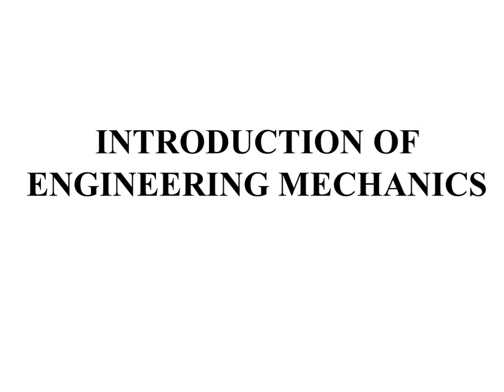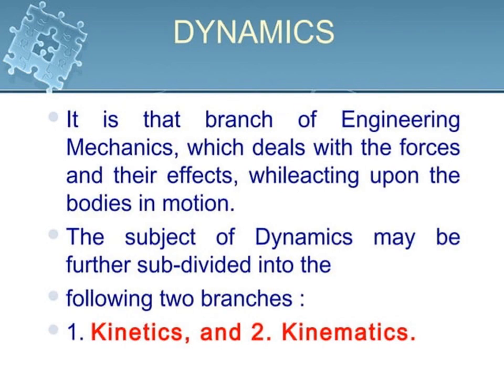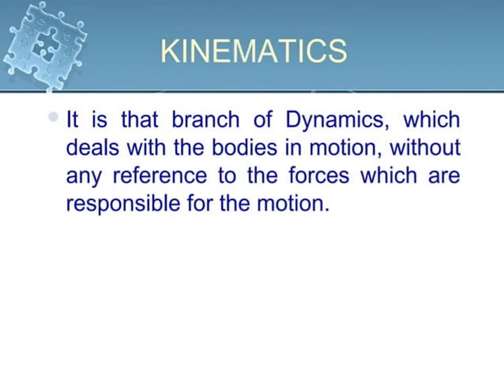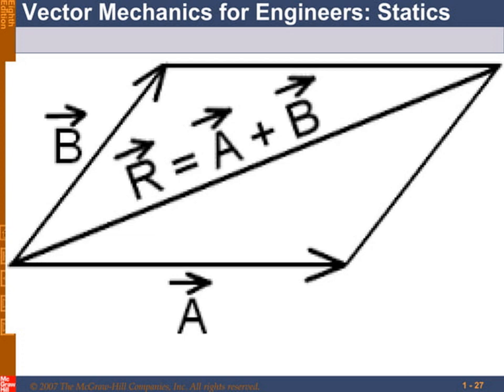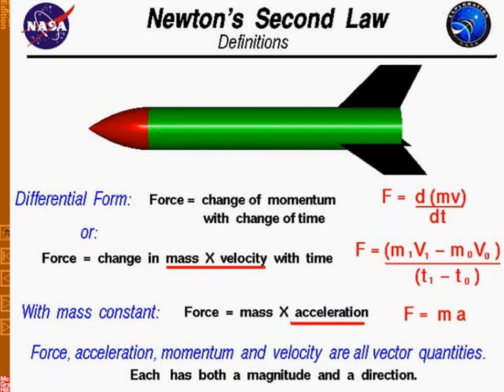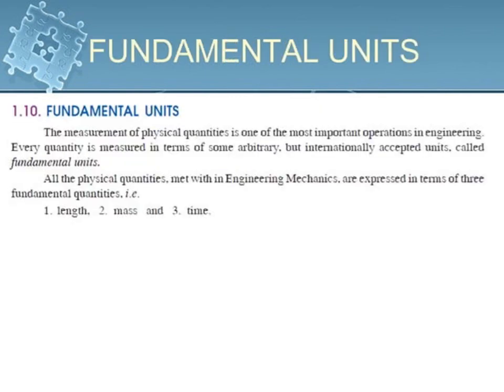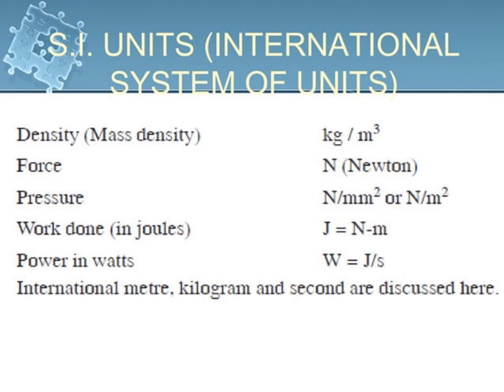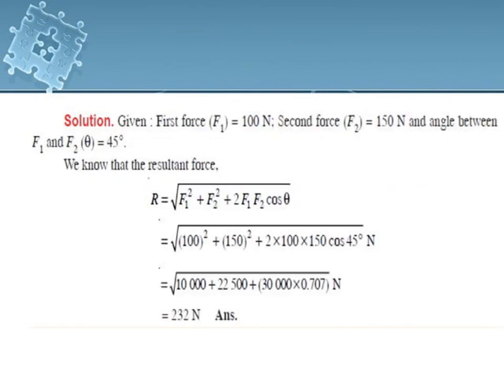ENGINEERING MACHANICS By ABINAYA CK AP/CIVIL